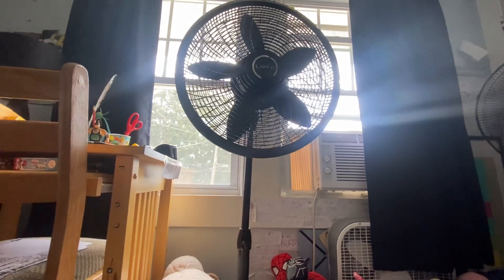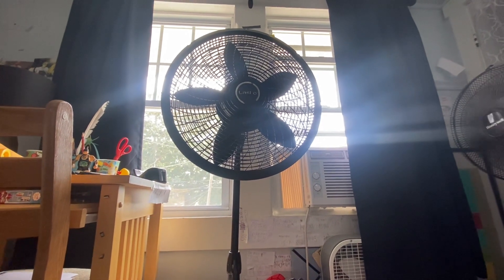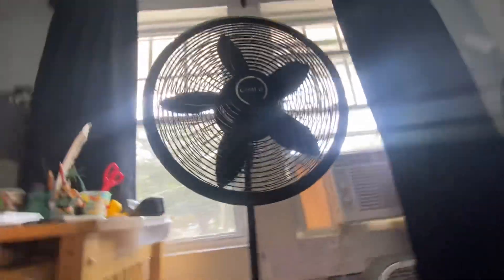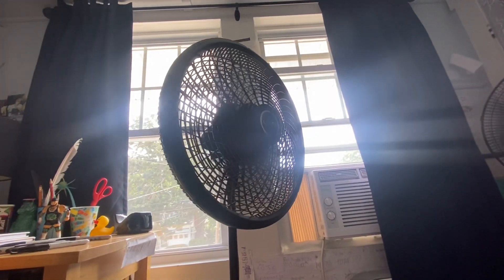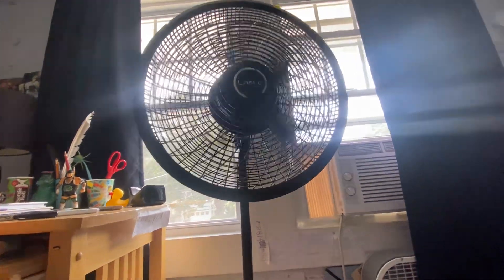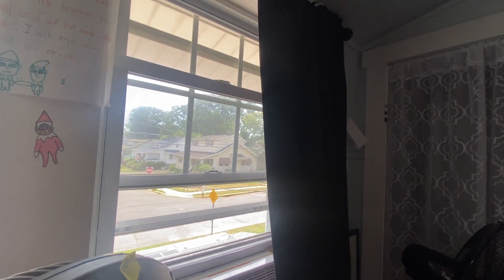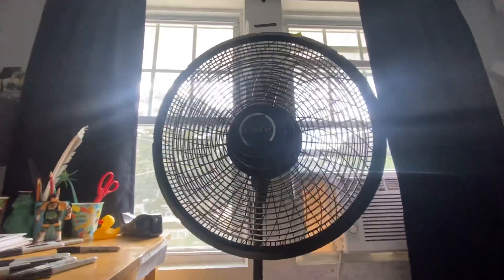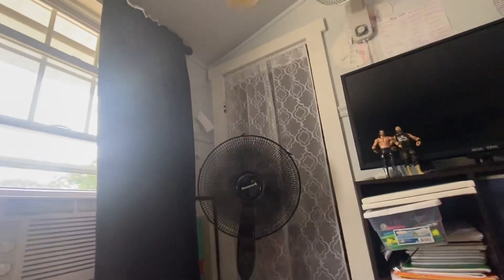Lasko 18” Oscillating Pedestal Fan with 3 Quiet Speeds, 1827, Black